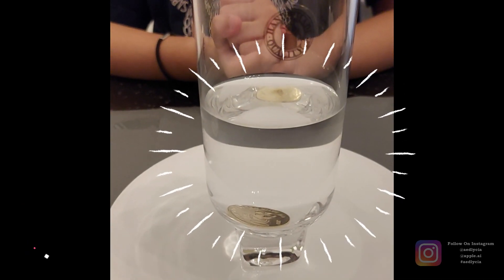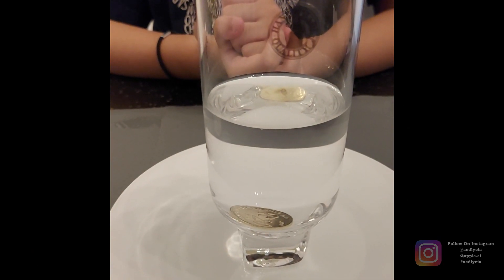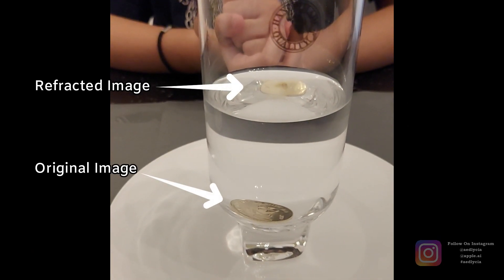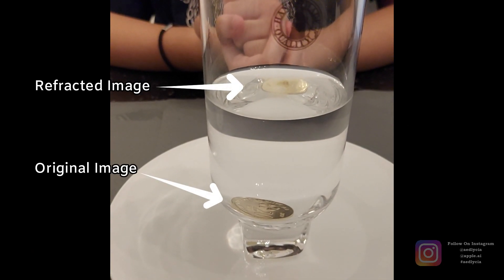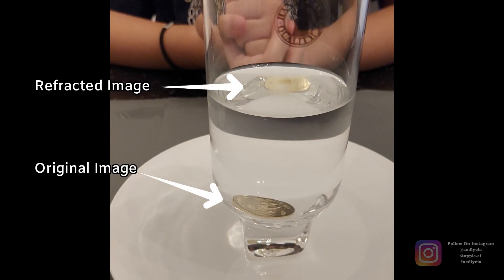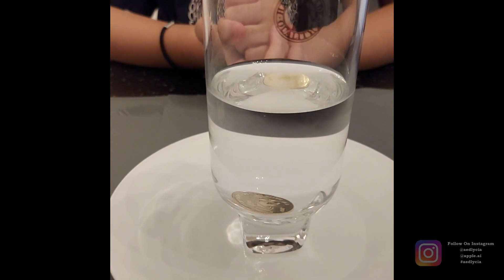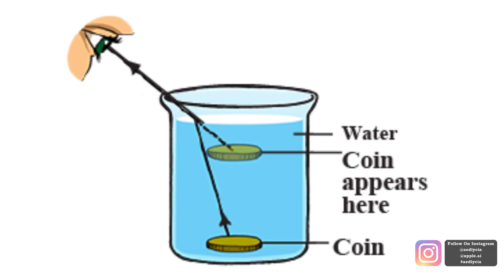KS3 Y8 Science - Light Refraction by Aedlycia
Hi, everyone! I'm Aedlycia​ - 11 y.o. I'm currently in Secondary Year 8 in one of the international schools in Malaysia. As the world continues to observe the fluctuation of​ Covid19Pandemic cases​, Malaysia is still closing its international border, and my school has closed from time to time depending on the local community cases, but learning is still going on - either physically or online (DistanceLearning​) - and students have been instructed by their respective teachers to complete the given tasks at home. So here's one of my Science tasks, where I'll need to explain the above mentioned topic.